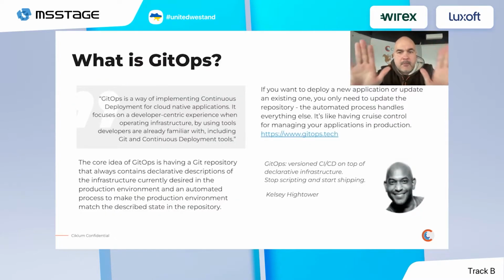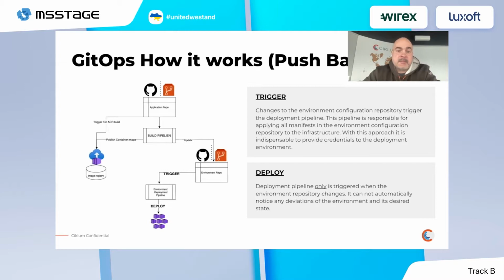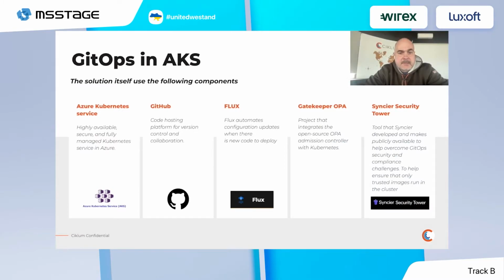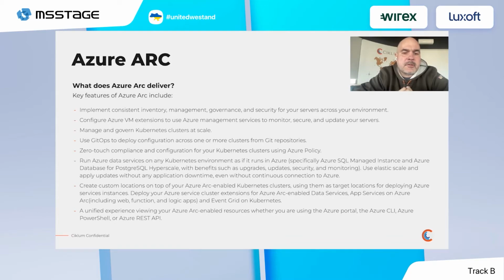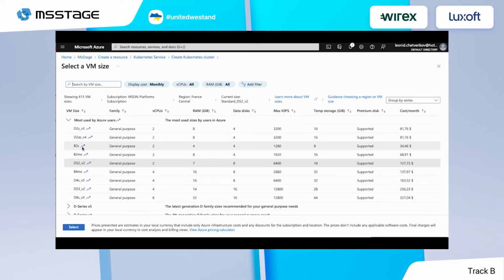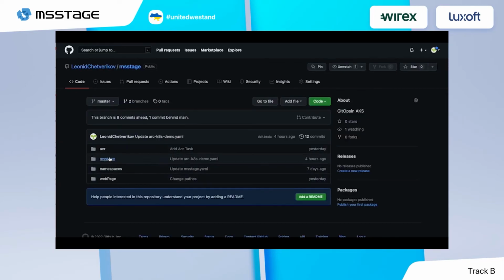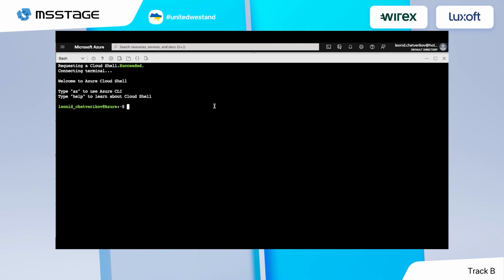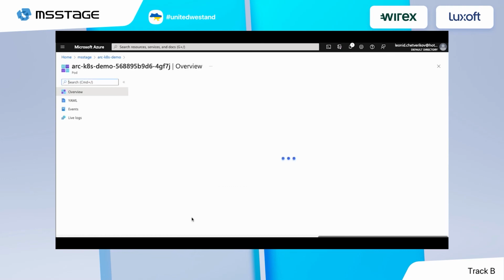Leonid Chetverikov | GitOps pipeline in AKS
GitOps pipeline in AKS | Track B | MS Stage 2022